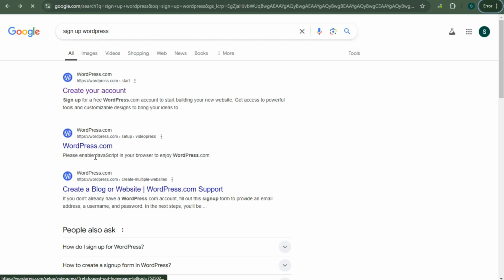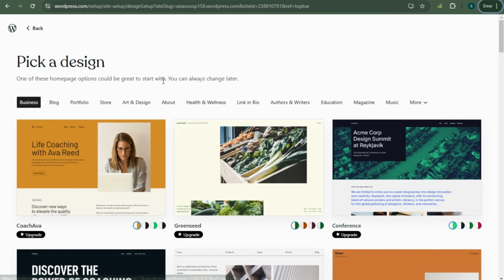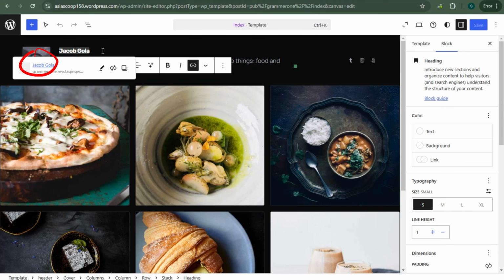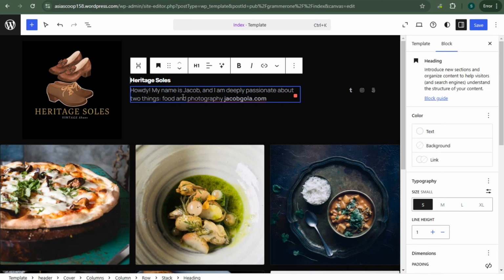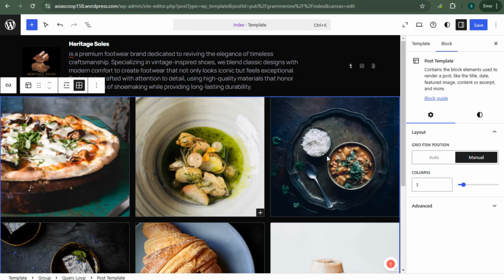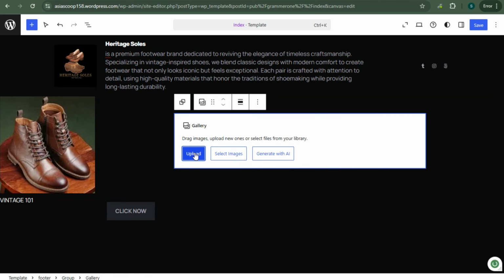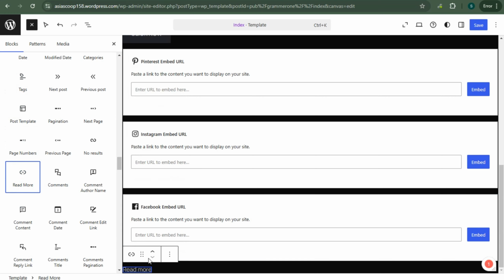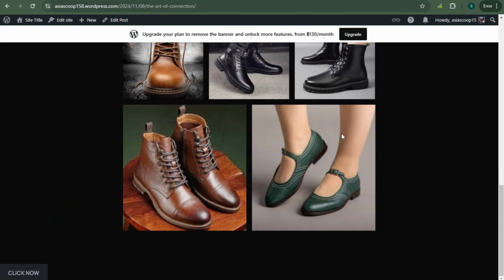How To Make A Portfolio Website Using WordPress | Easy Tutorial (2025)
Want to showcase your work with a stunning portfolio website? 🌟💻

This easy 2025 WordPress tutorial will guide you step-by-step on how to create a professional portfolio website, no coding required!

Learn how to choose the right theme, customize your design, and add your projects and contact forms. Perfect for freelancers, creatives, or anyone looking to stand out online.